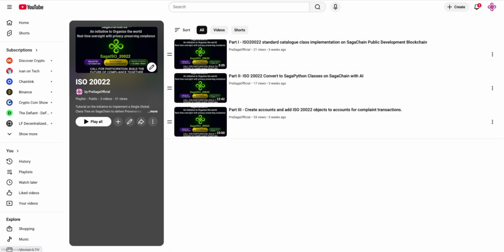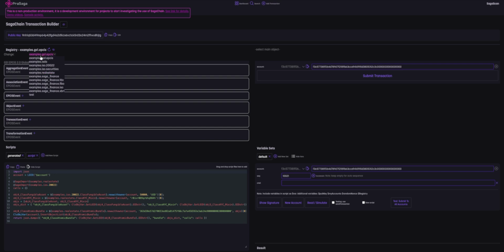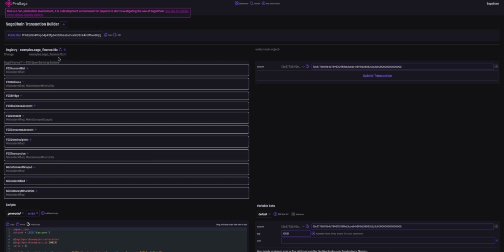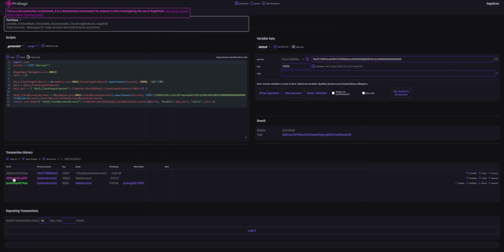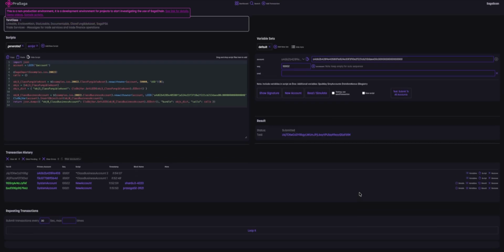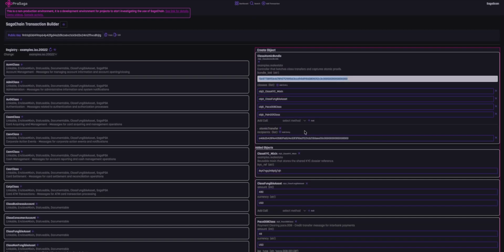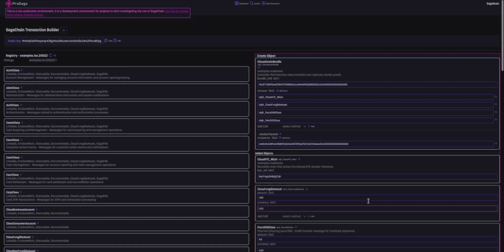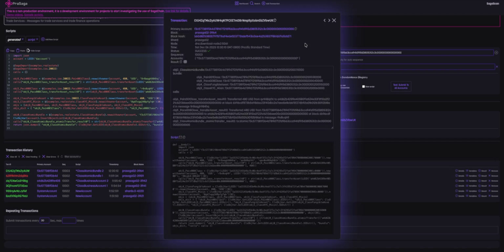Part IV the SagaPSA = Compliance OnChain built with Drag and Drop ease.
This video walks through building business accounts, creating objects (including ISO 20022 message standards), of transactions types in your account and completing a transaction between 2 accounts.